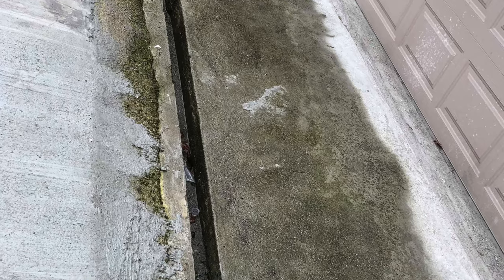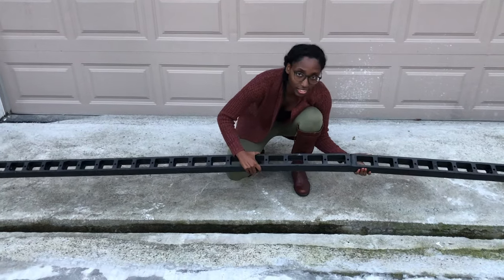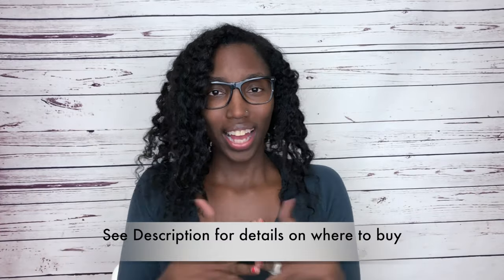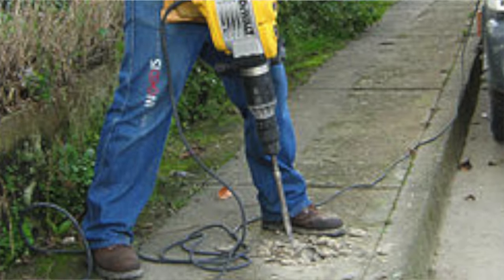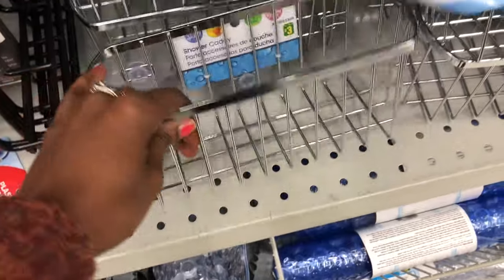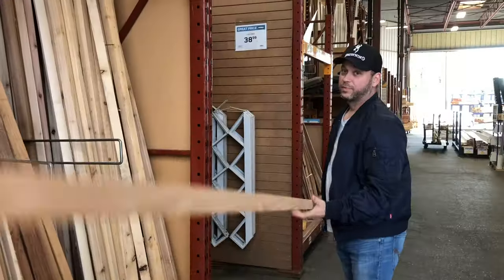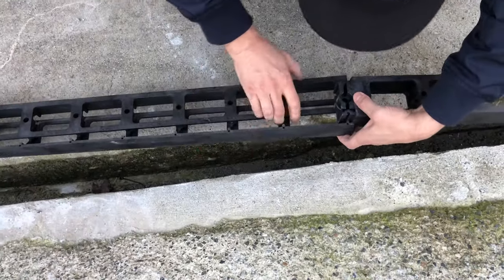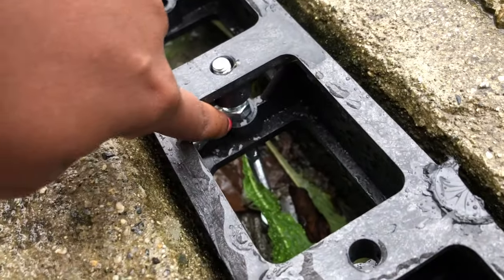Diy Storm Drain For $100 | Diy Driveway Channel Drain | How To Install A Trench Drain In Driveway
How To Install A Trench Drain In Driveway, Storm Drain, Driveway Channel Drain for around $100.

We had a deep but narrow channel drain in our driveway and had to figure out the cheapest way to install a trench drain. We couldn't find a mini channel drain that was narrow enough to fit our 3" wide driveway drainage channel so we had to be innovative with our solution.

5" W x 3" H x 39"L Drainage Trench
39.5x4.5x5.1 inches Source 1 Drainage Trench & Driveway Channel Drain